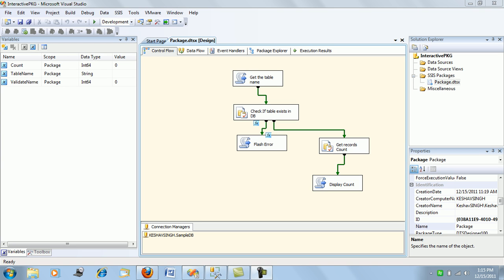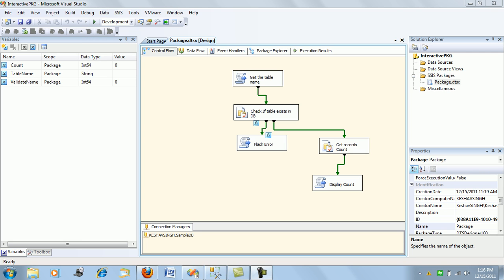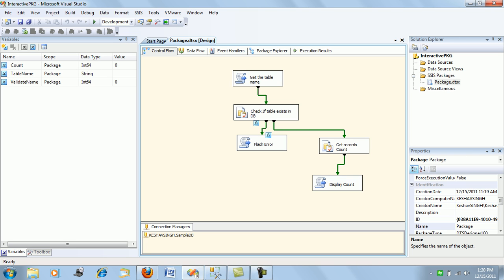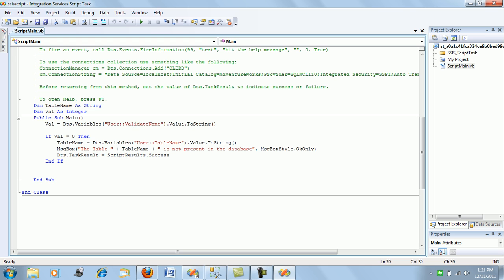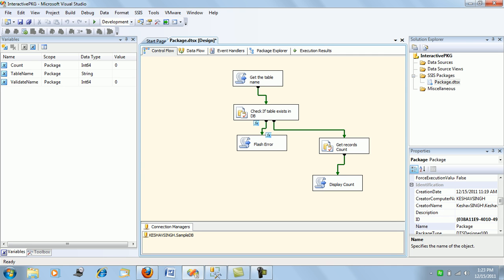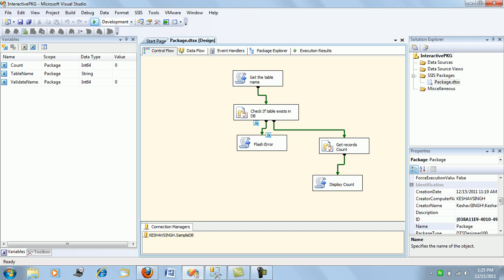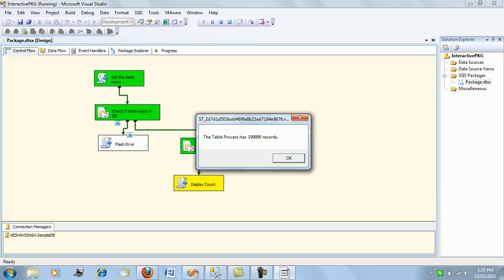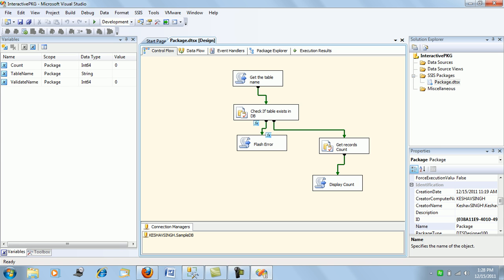Interactive SSIS package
In this demo session I have demonstrated a little POC as to how can you make your SSIS talk to you. Things that you learn:
1.) SSIS interactivity
2.) Passing Input and Output parameters in SQL Task
3.) Setting Precedence constraint
4.) A little on dynamic SQL.